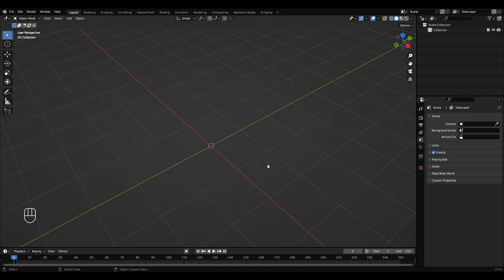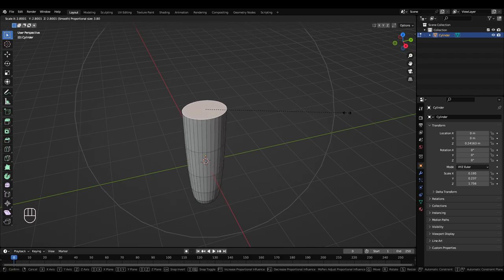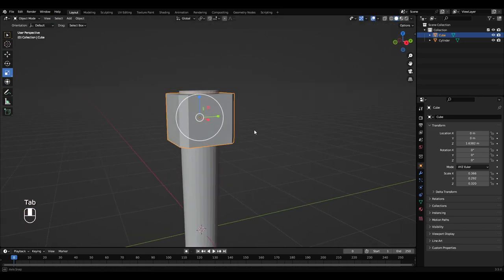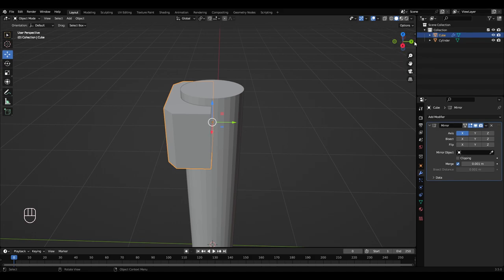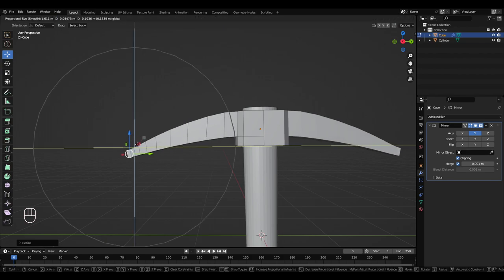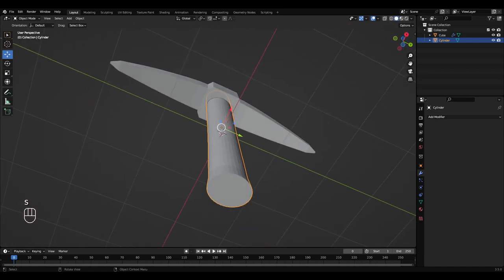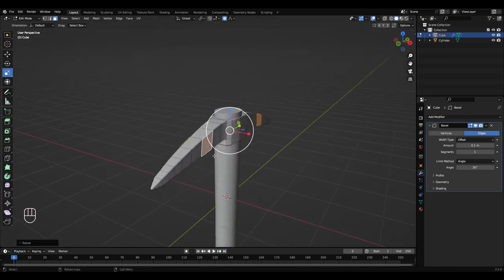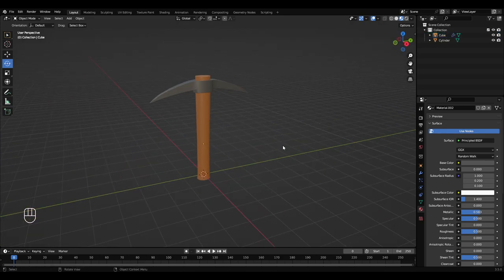How To Make A Pickaxe In Blender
In this tutorial I show you how to create a pickaxe in blender.
Winterwood3D